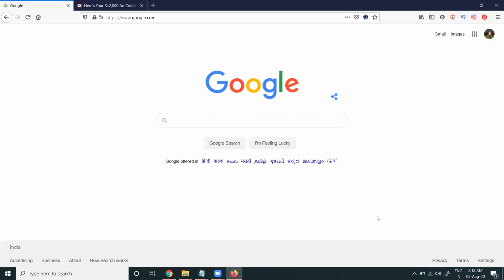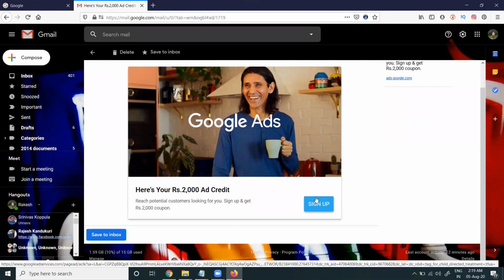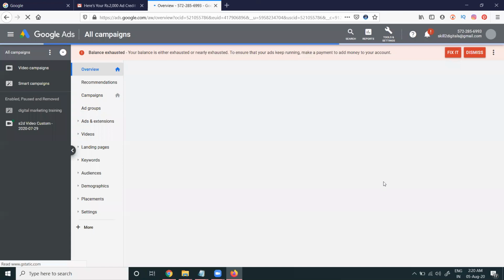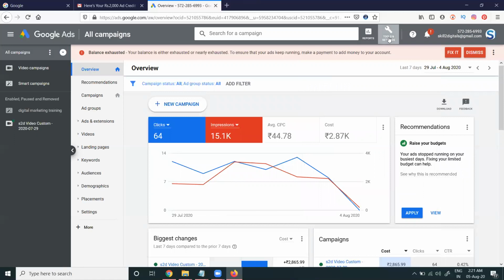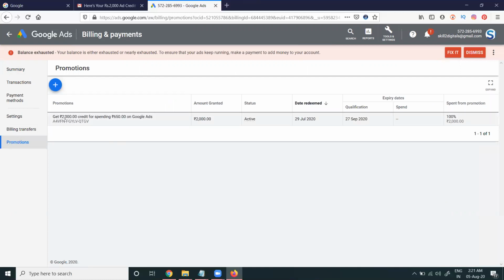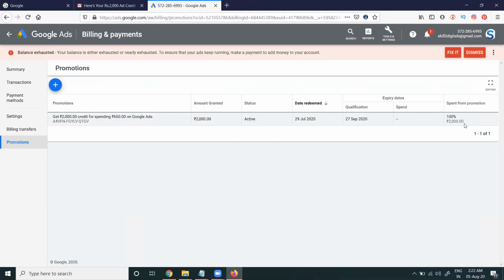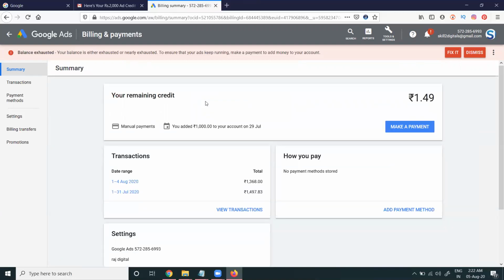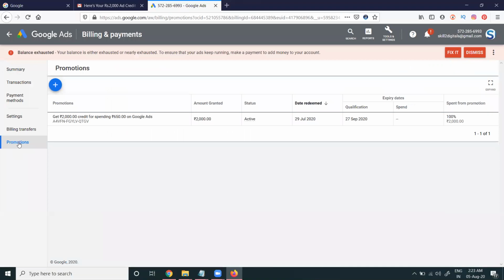How to get google adwords campaign with free credit rs 2000 | How It actually works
How to get google adwords campaign with free credit rs 2000 - How to use google adwords free credit Rs 2000 | How It actually works